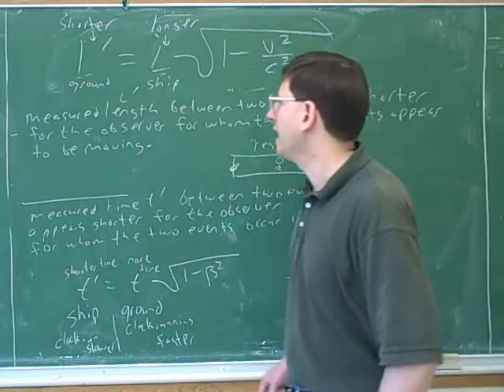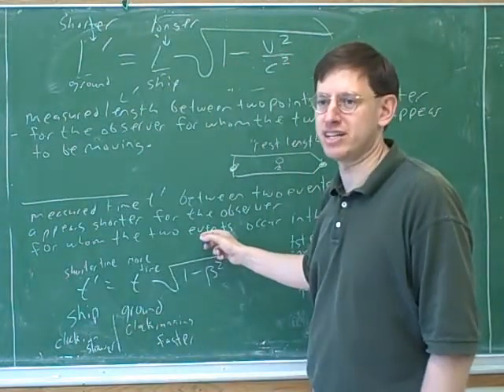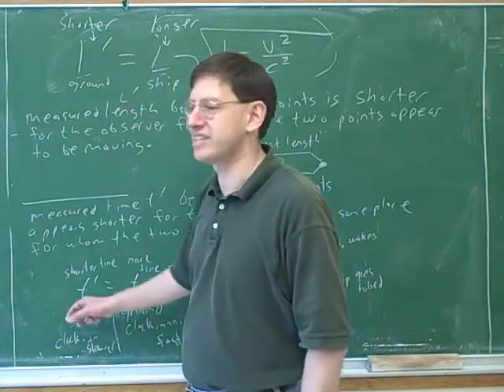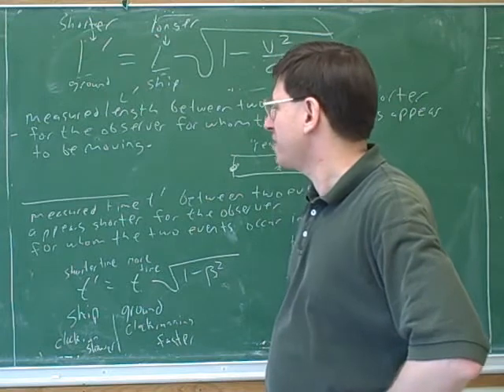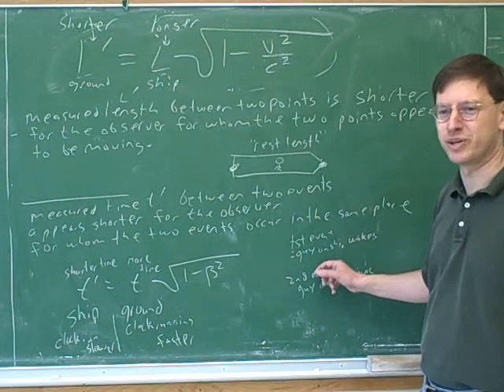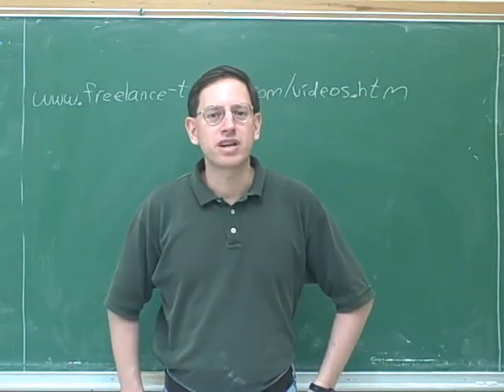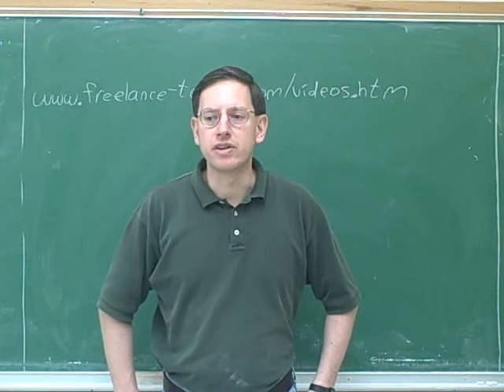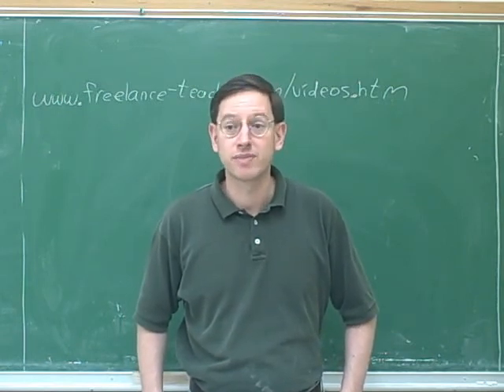Light, lenses, mirrors; relativity (9)